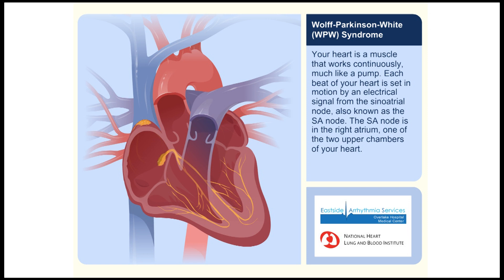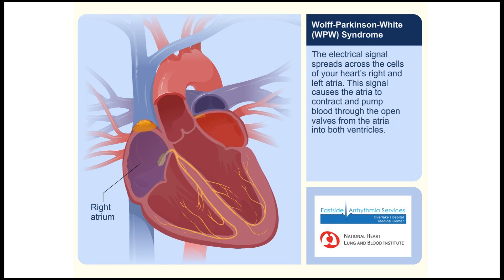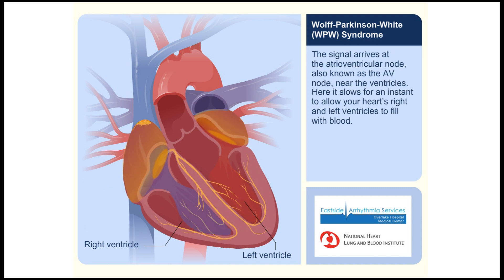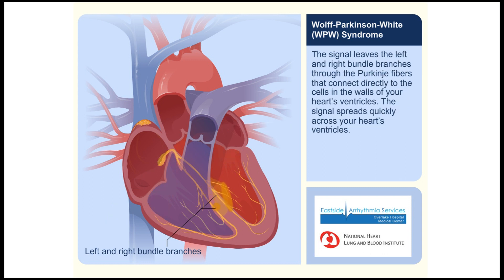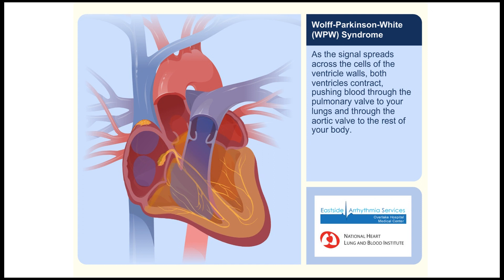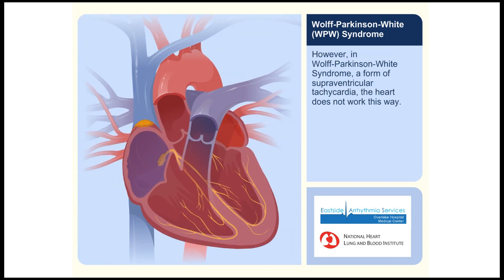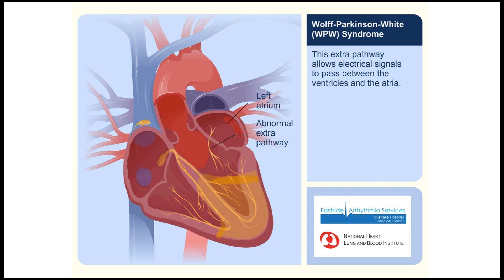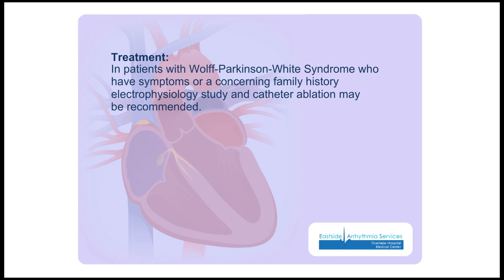WPW (Wolff-Parkinson-White Syndrome) Animation Video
Educational video animation about WPW (Wolff-Parkinson-White Syndrome). Provided by Eastside Arrhythmia Services (EastsideArrhythmiaServices.com).